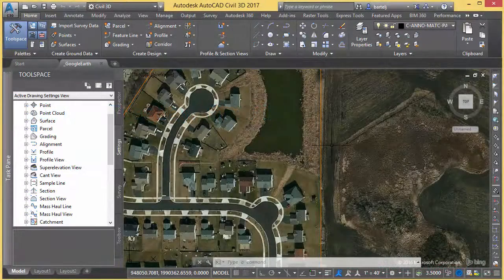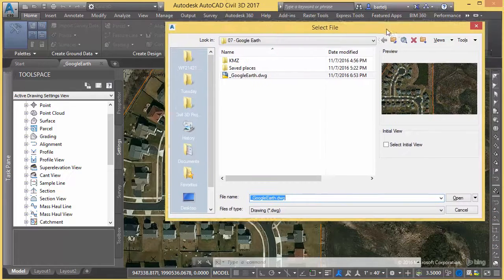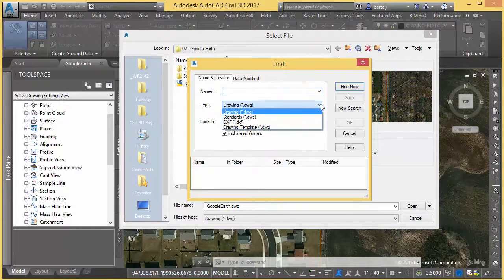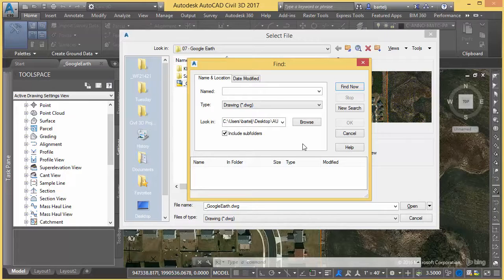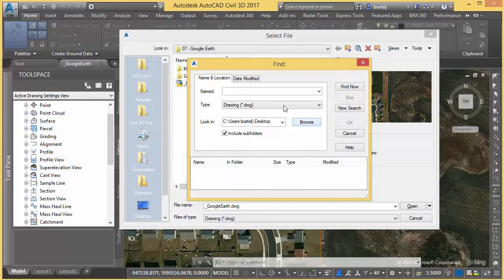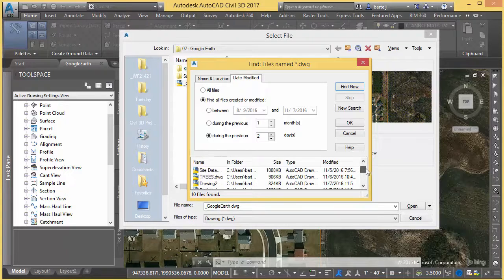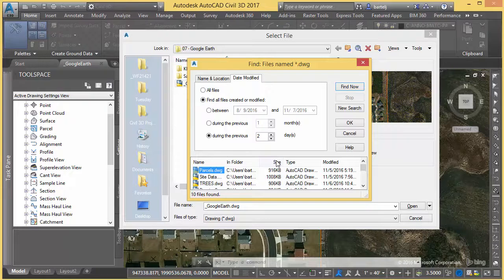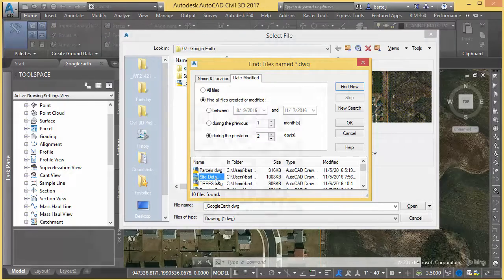How to search for DWGs using the Find Files option of the AutoCAD OPEN Dialog box.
In this (2 min) video, I show how to use a little known option of AutoCAD's OPEN Dialog box to find files on your system.  The context of this video is to find files that were created or modified over the past several days.  (To help facilitate the completion of a timesheet)  This tool can be used in any AutoCAD based application.  (Civil 3D, AutoCAD Architecture, Map 3D, Plant 3D...)